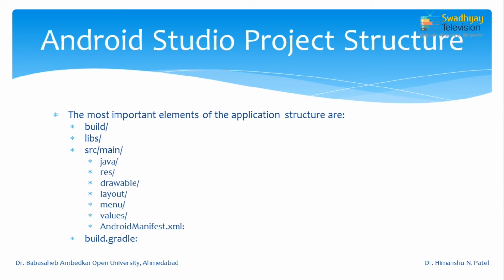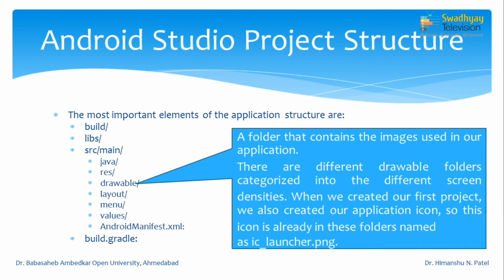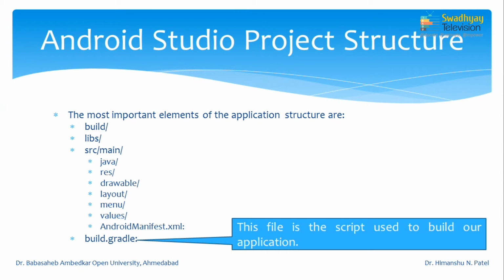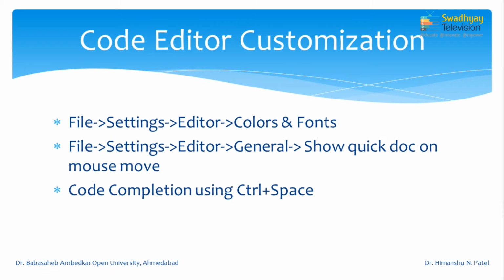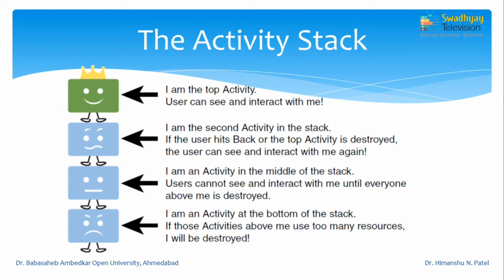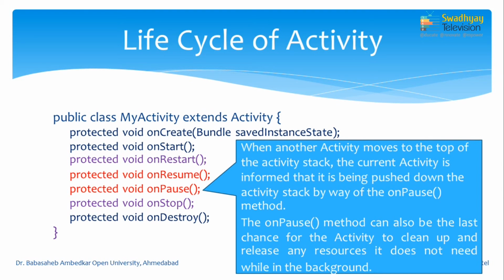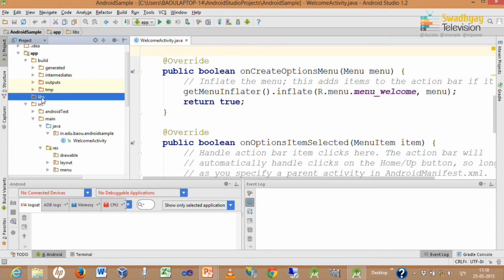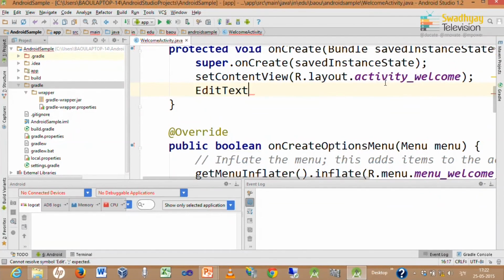4 ANDROID 4 ok